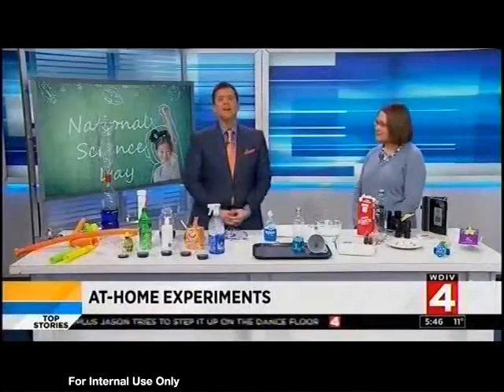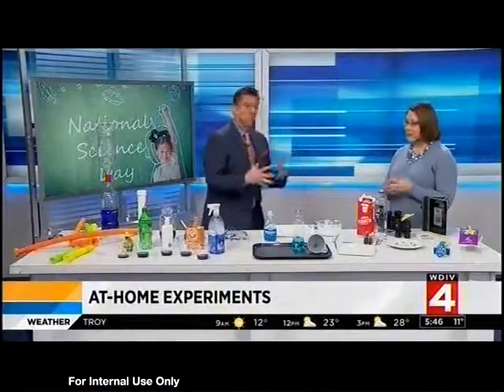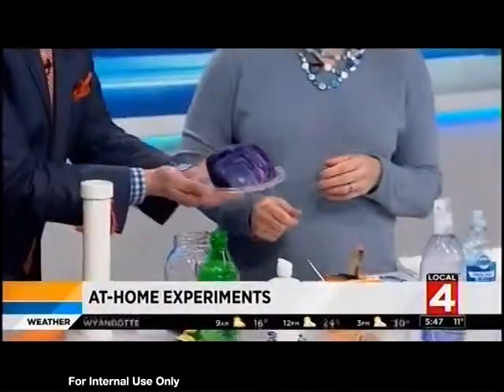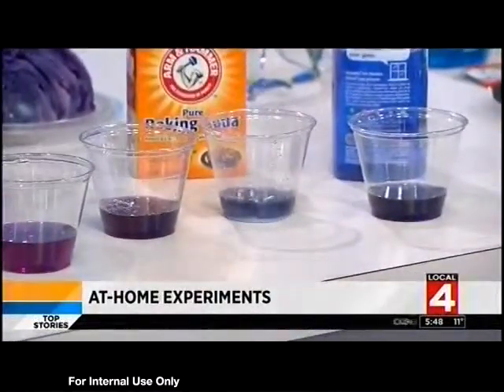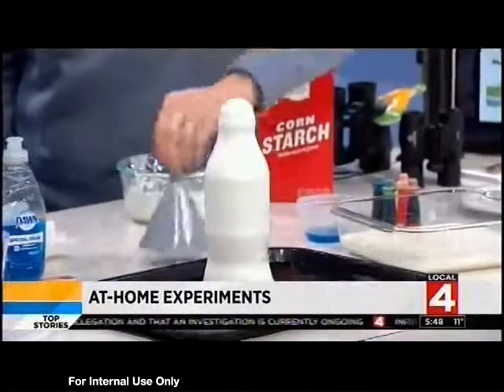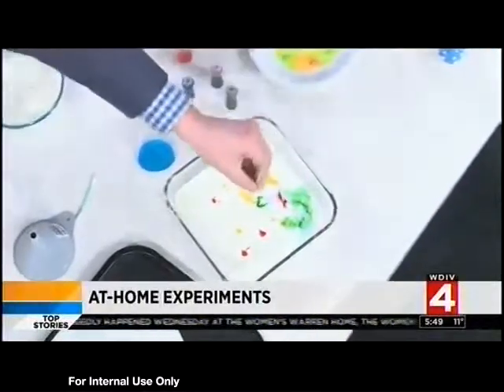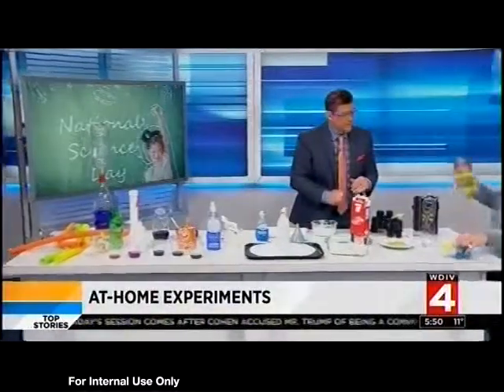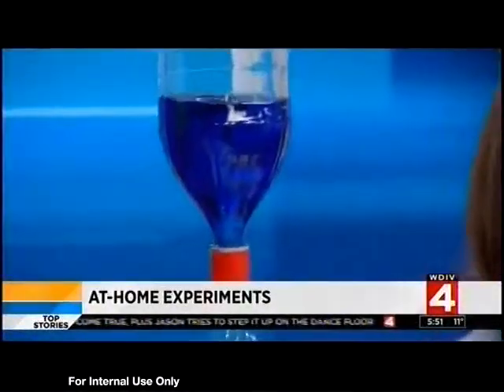DCDS at home science with Jen Gabrys featured on WDIV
DCDS at home science with Jen Gabrys celebrating national science day.